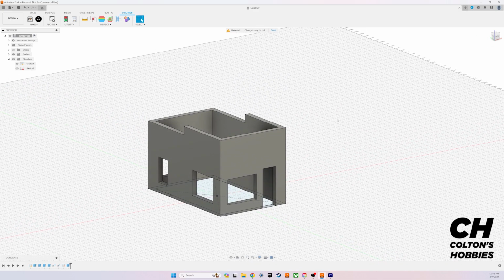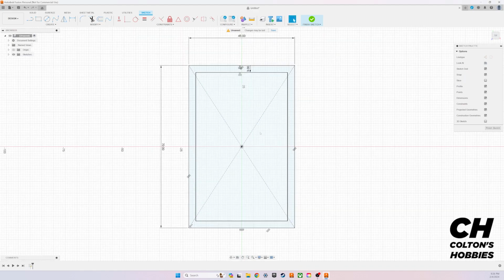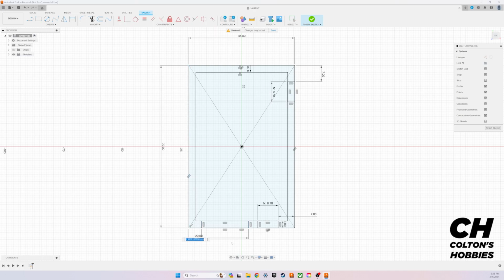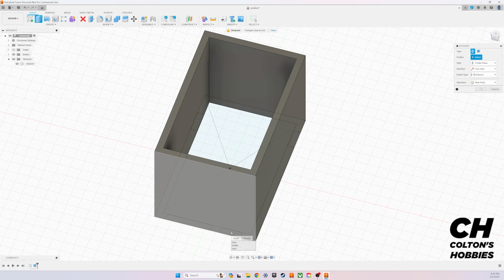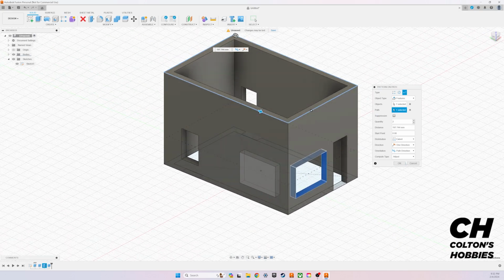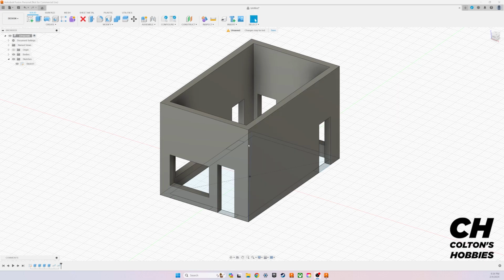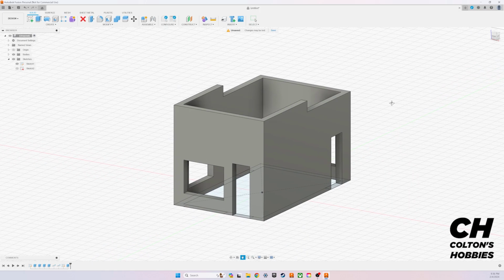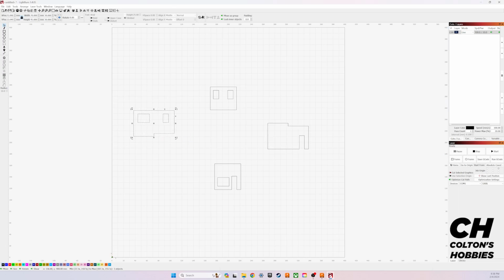Create 3D Building for Model Railroad! Free STL & SVG files below Part 1